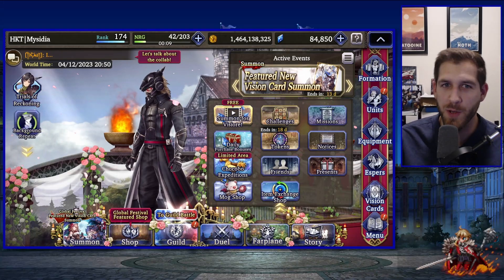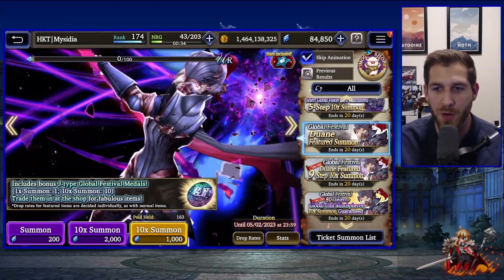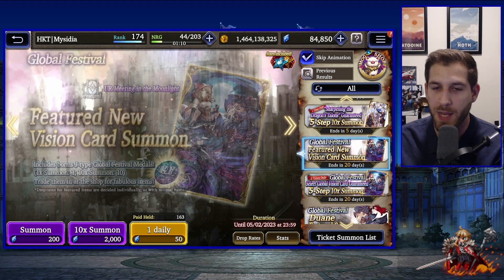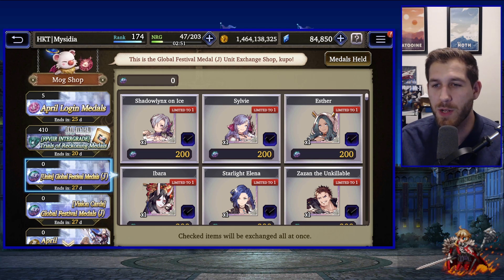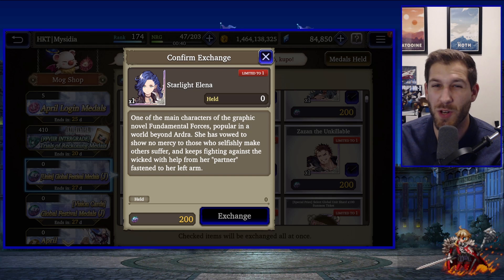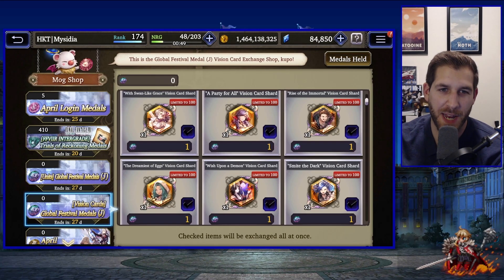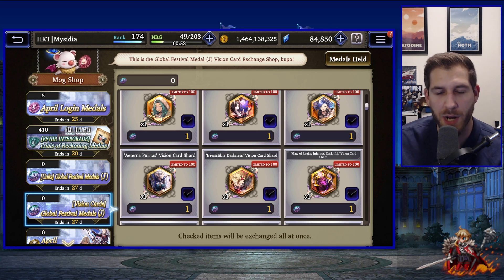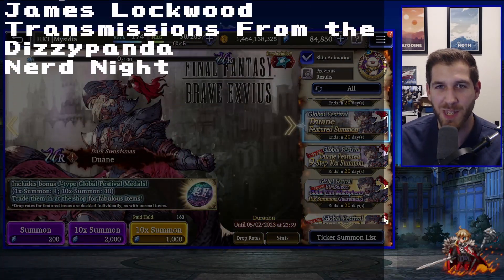Should New Players Pull Global Fest Units? | War of the Visions (FFBE)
0:00 Looking at the Unit Banners
4:51 Looking at VC Banners
6:11 Which Fest Units Are Worth It?
10:39 Which Vision Cards Are Worth It?
13:22 Bingo Boards
14:12 Closing Thoughts